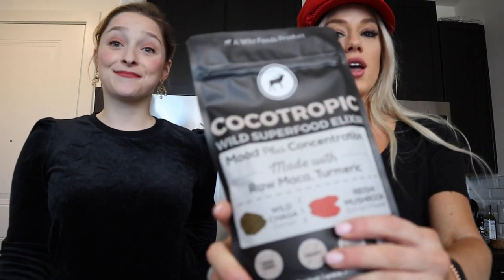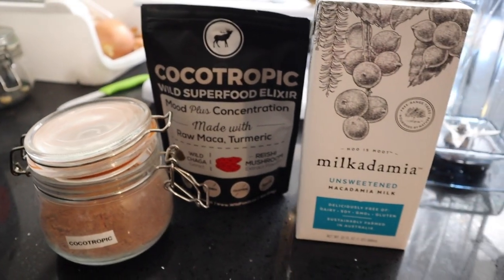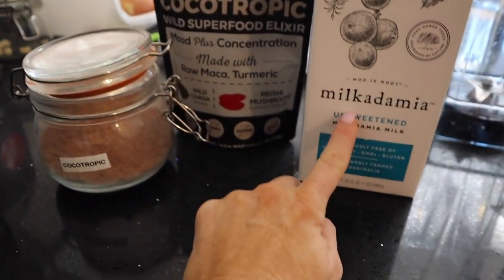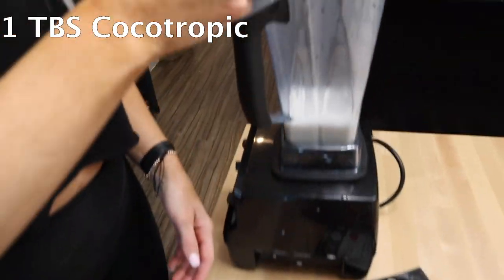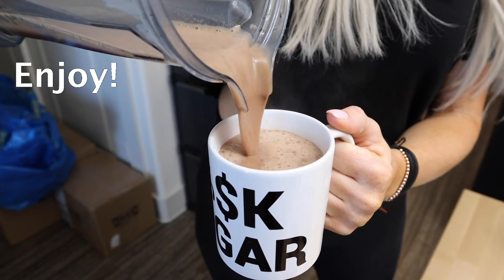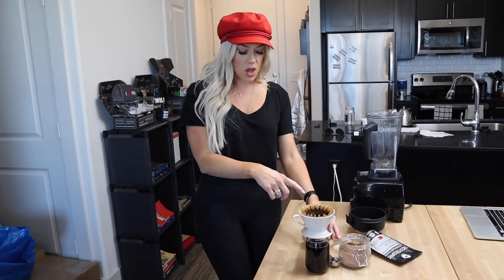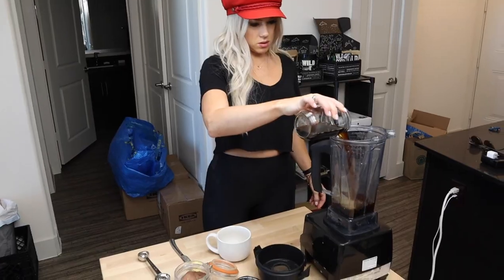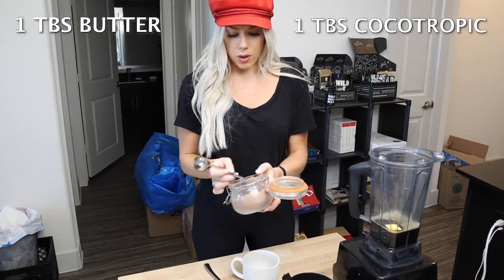How to Make Mushroom Coffee and Benefits of Cocotropic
Jamie and Marcy explain why Cocotropic is one of our best sellers!

 Cocotropic is made with five superfood ingredients and is a healthy and delicious alternative to hot chocolate! Keep watching to learn about the benefits and Cocotropic recipes.

What I Put In my coffee every morning… my DrinkYourFat elixir